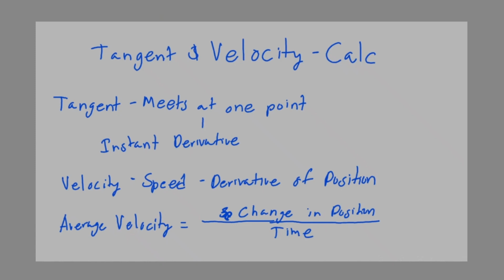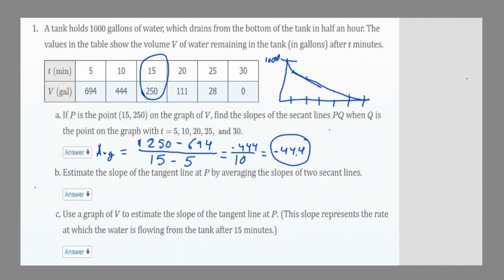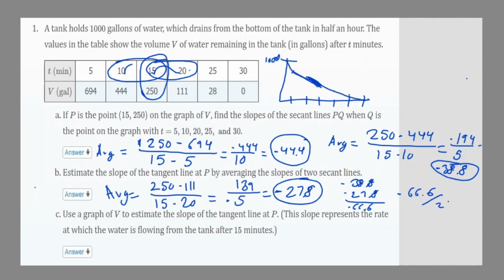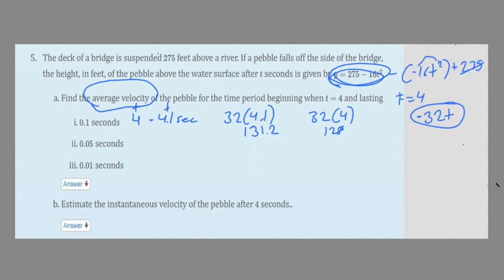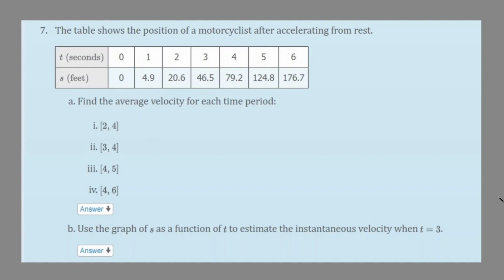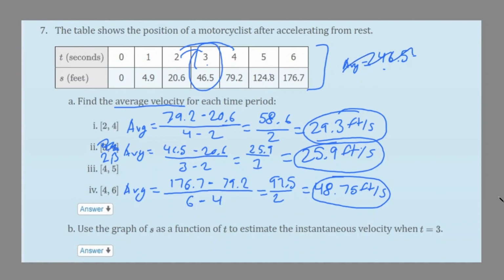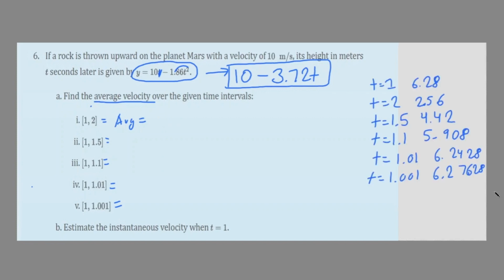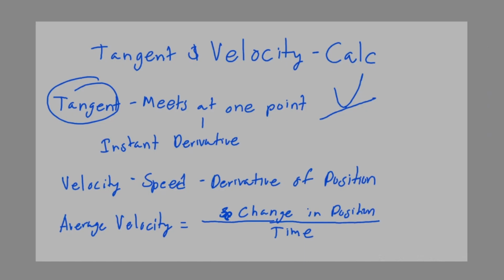Tangent and Velocity - Calculus